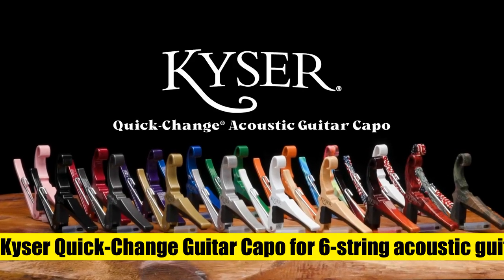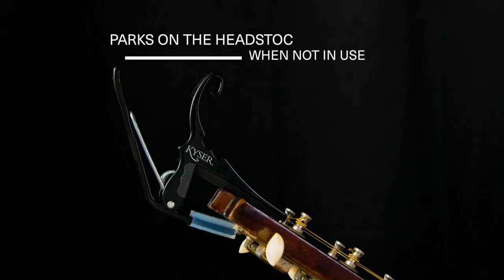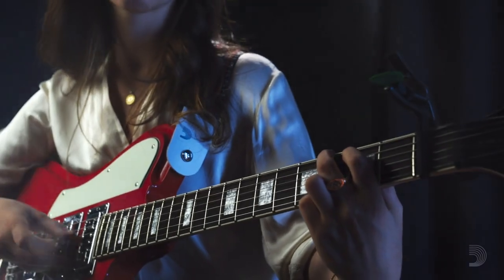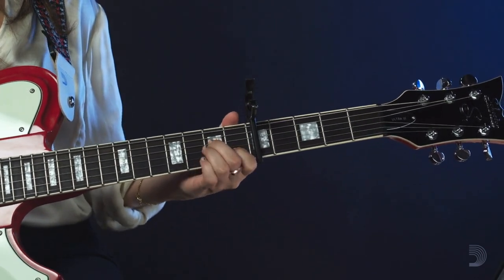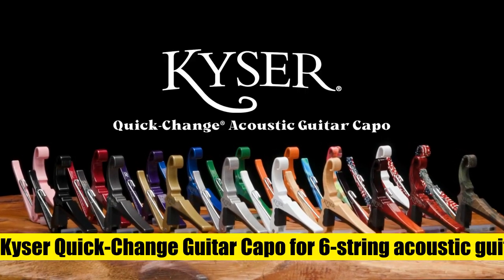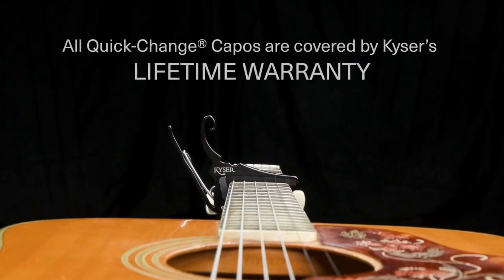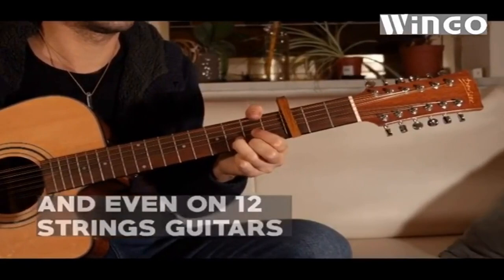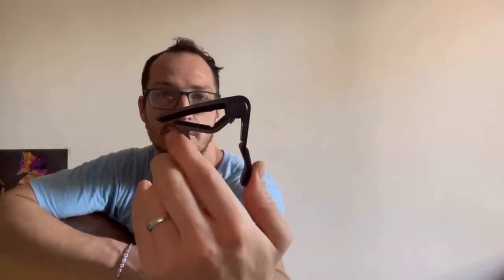7 Amazing Guitar Capos Sold On May 2023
WINGO Guitar Capo for Acoustic and Electric Guitars - Rosewood Color with 5 Pick

WINGO Guitar Capo for Acoustic and Electric Guitars with 5 Picks for Free

DAddario Guitar Capo  NS Tri Action - For 6-String Electric and Acoustic Guitars  Micrometer Tension Adjustment for Buzz-Free

Kyser Quick-Change Guitar Capo for 6-string acoustic guitars